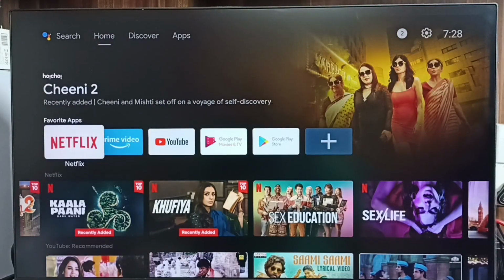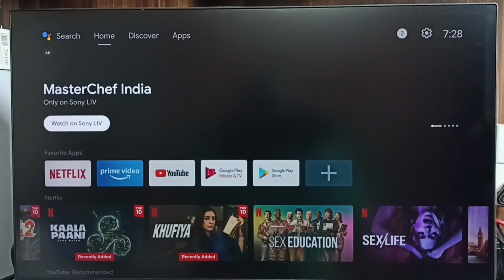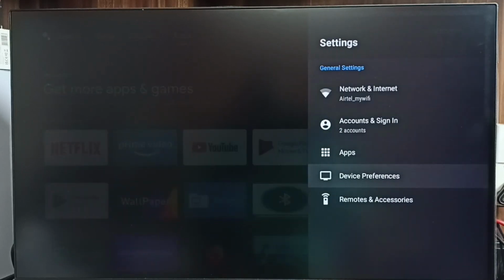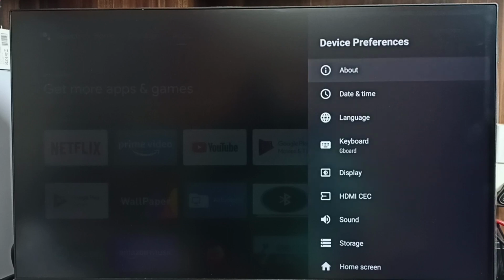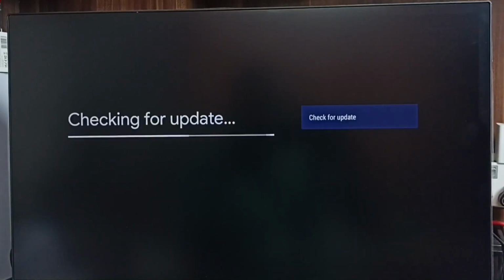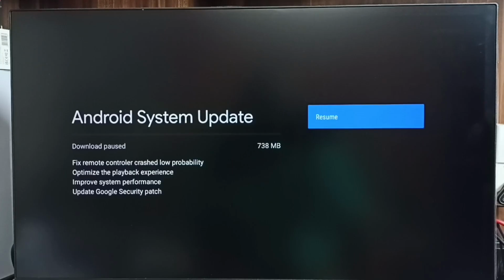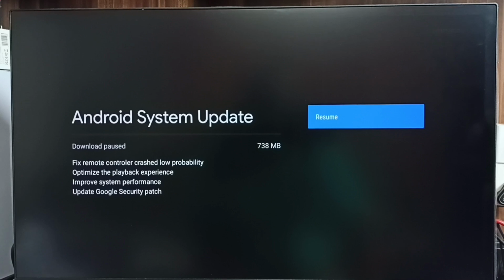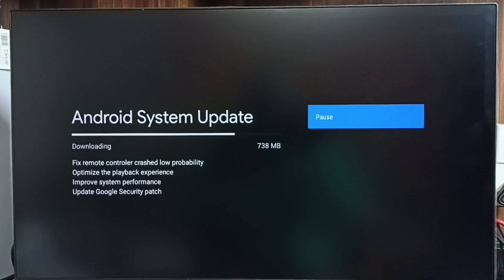COOCAA Android TV : How to Download and Install System Update | Software Update | Firmware Update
Android TV Google TV : How to Download and Install System Update | Software Update | Firmware Update,
Android TV,
Android,
Smart TV,
Smart Google TV,
Google TV,